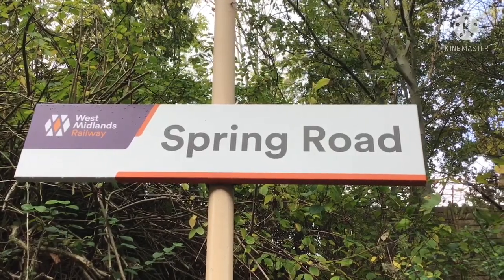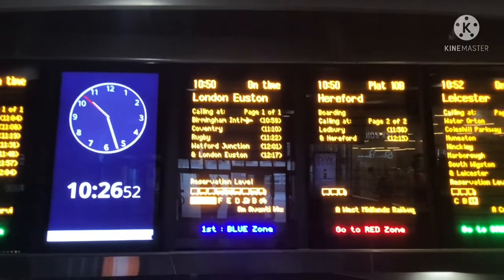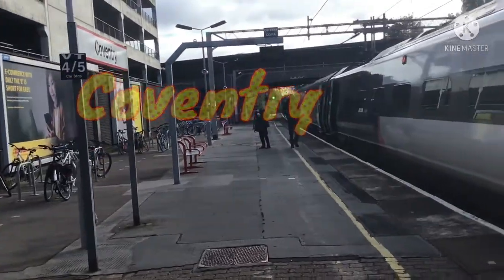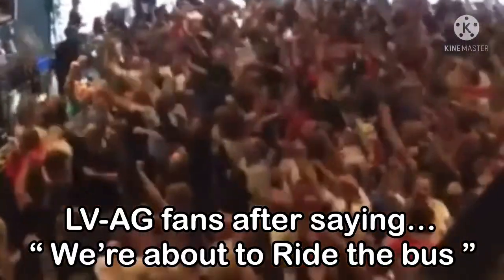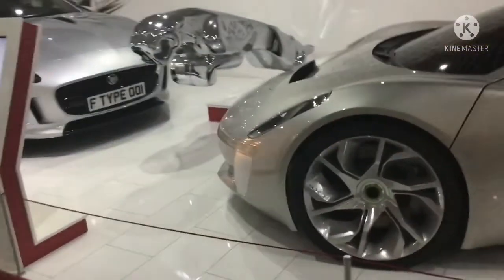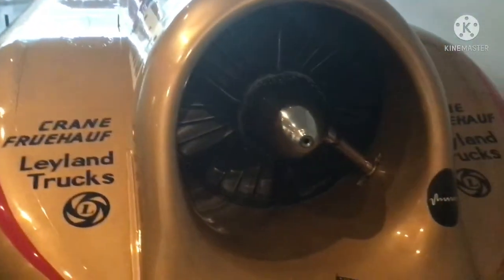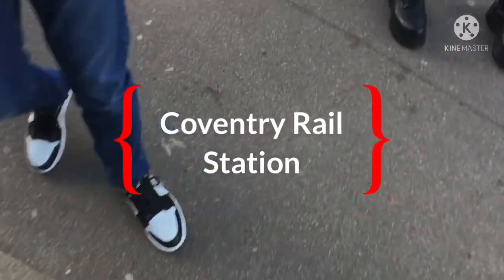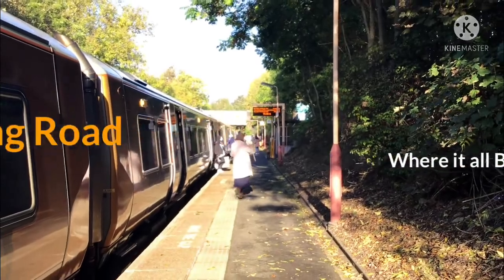a Dayrider-Transport TRIP to Coventry Transport Museum | VLOG #64 | 25/10/21